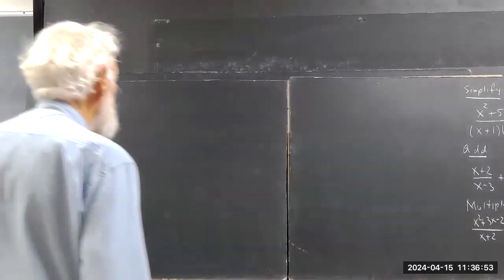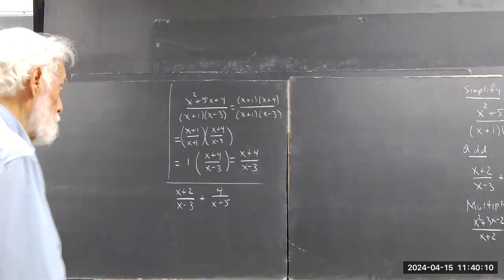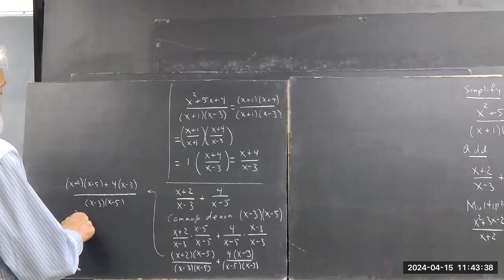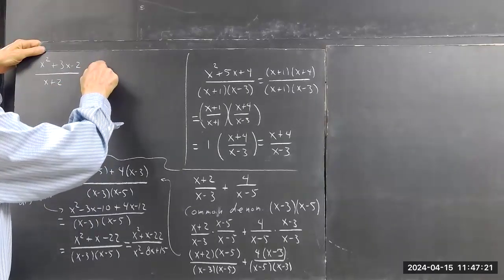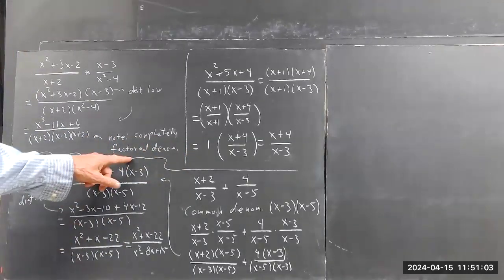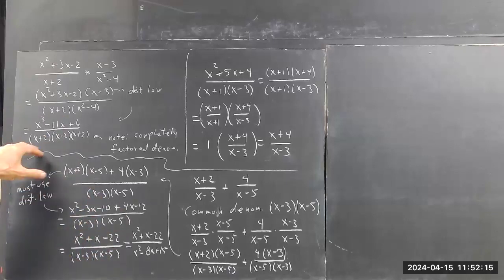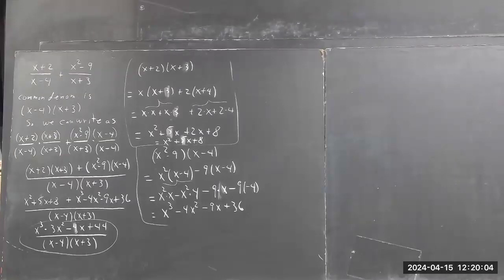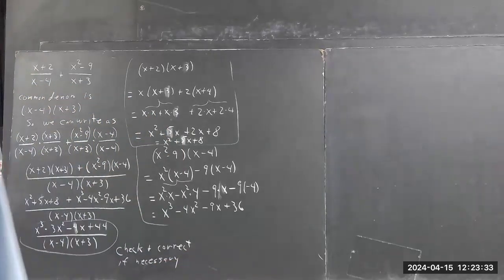dagM60_240415_addition_and_multiplication_of_rational_expressions__24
Advice:  Write out everything, including the logic.

First write down the problem.

Then write down the rule you'll be using (if it's addition or subtraction, the rule will be clear if you write down "common denominator", followed by your common denominator).

The write out the remaining steps.

When you multiply expressions, use the Distributive Law explicitly, using every step.

If you do this you'll learn more and retain it better.  It takes a little more time, but you learn more for every minute you spend and you would by skipping steps.